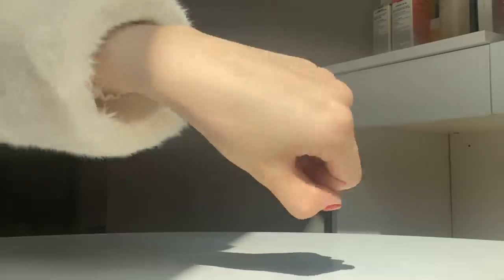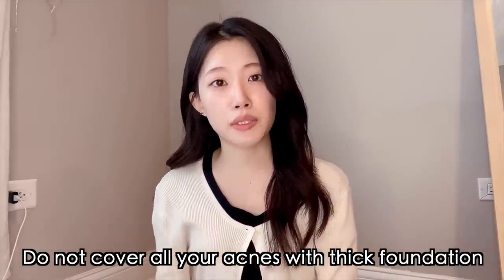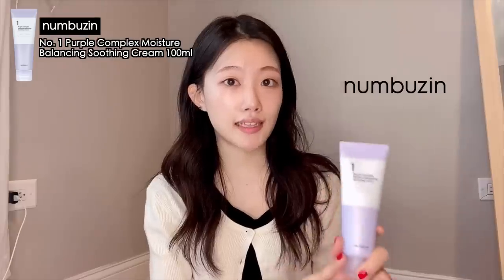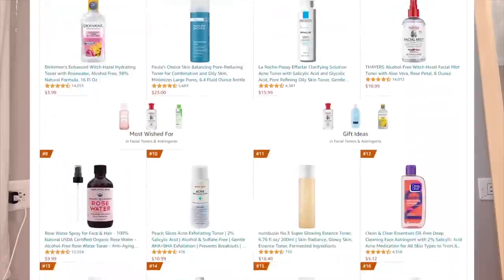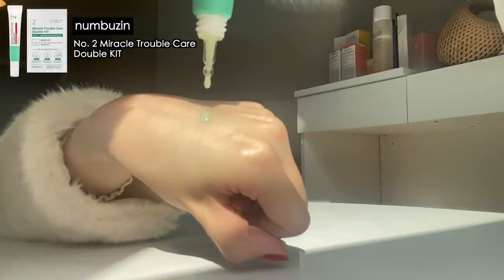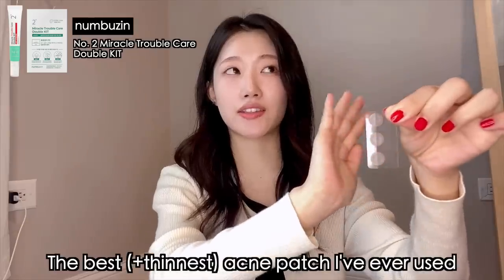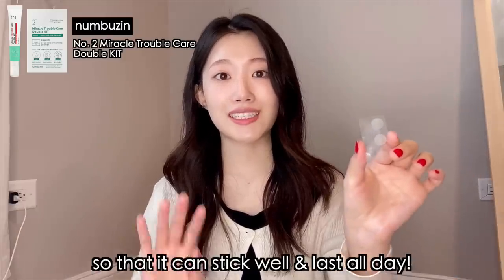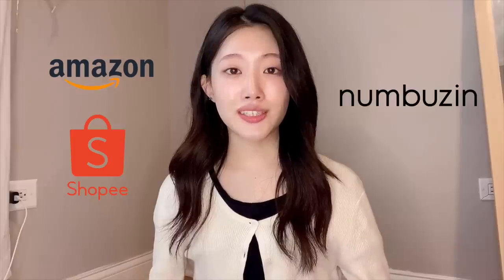Finally Realized! Top skincare tips for teens & 20s from grad student (clear acne, no makeup makeup)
Hey guys! Today I brought some Korean skincare products that I’ve been testing for a little over a month now. I observed my skin every single day and made a helpful review video for you guys.

1) No.1 Purple Complex Moisture Balancing Soothing Cream

2) No.2 Miracle Trouble Care Double KIT

3) No.1 Pure Glass Clean Tone Up

[Timestamp]
1:16 My thoughts about acnes & breakouts
1:33 My skincare tips for teens and 20s
2:07 A soothing moisturizer 💜
5:31 The only working acne treatment 💛
7:50 The thinnest acne patch ever!
8:31 My fav base makeup product 💎
10:48 Where to buy?

👩🏻  About Me
Name - Krystal
Born in South Korea 🇰🇷

Credit:
♪ Jay (Prod. by Lukrembo)
Link : youtu.be/1zmJ_4kGYUU